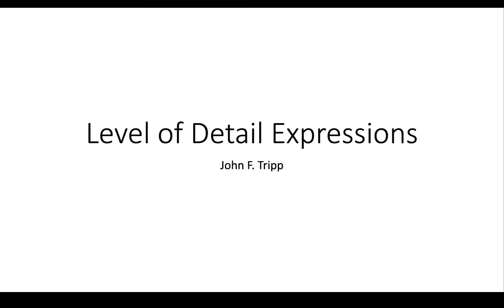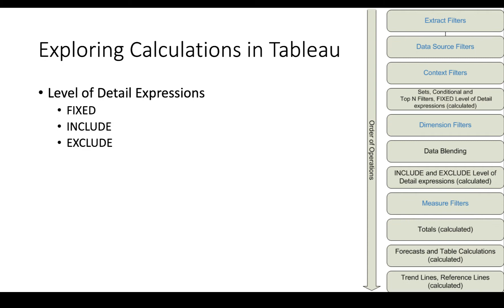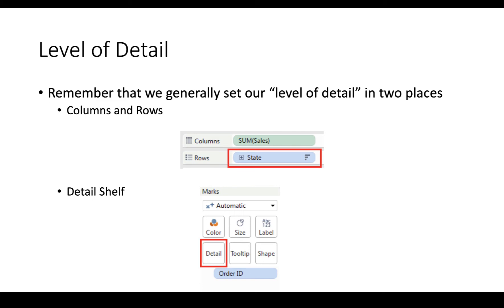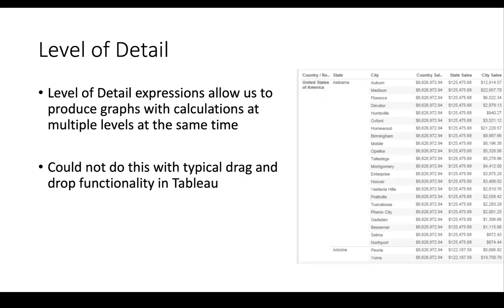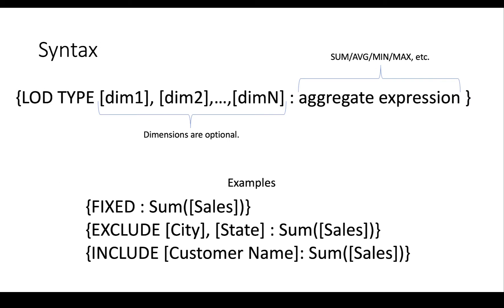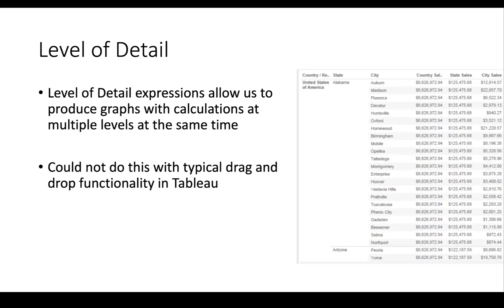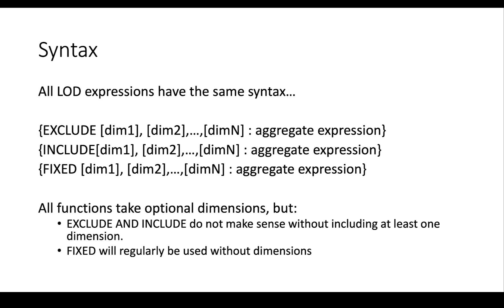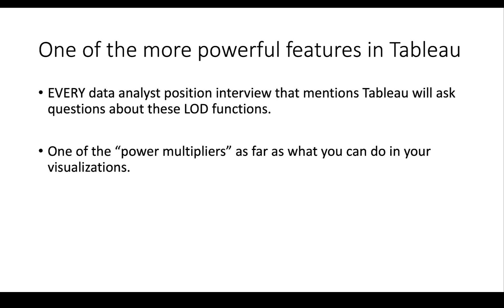Level of Detail Expressions - Overview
Table of Contents:

00:00 - Level of Detail Expressions
00:20 - Exploring Calculations in Tableau
00:57 - Level of Detail
01:45 - Level of Detail
02:04 - Level of Detail
02:34 - Syntax
03:27 - Level of Detail
03:31 - Syntax
03:43 - Syntax
04:41 - One of the more powerful features in Tableau